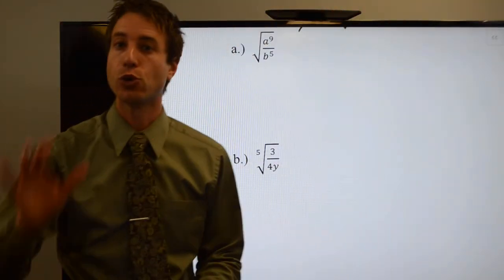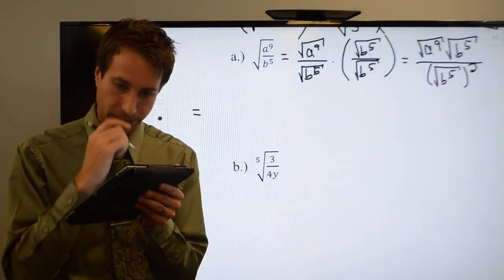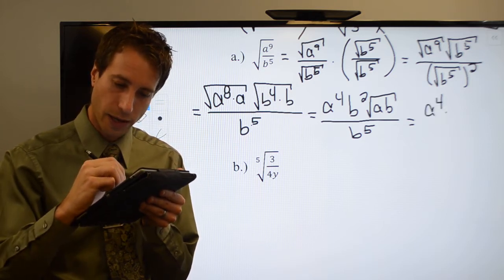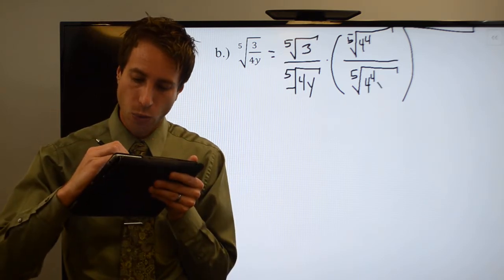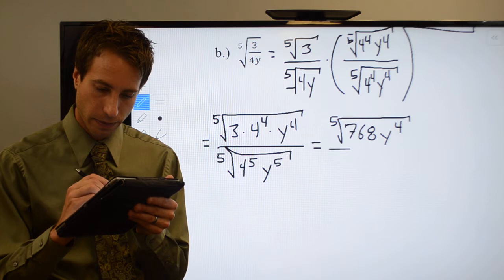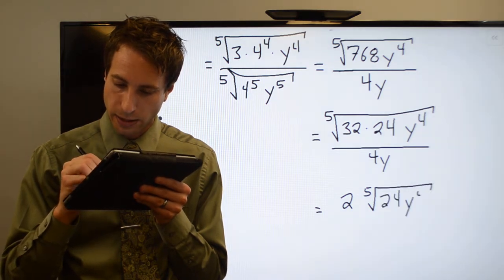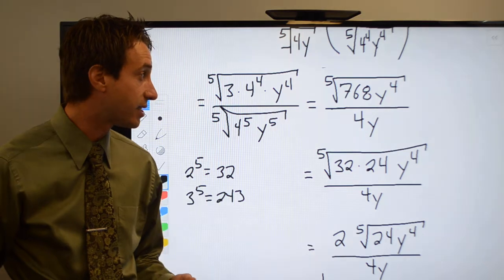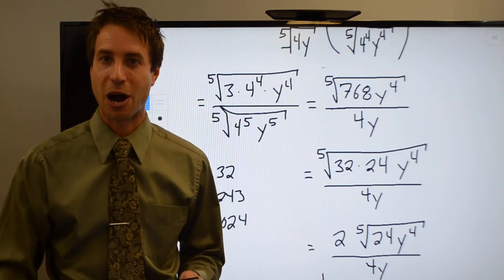Operations with Radical Expressions Part 4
Algebra II Chapter 6 Section 5 Operations with Radical Expressions Part 4